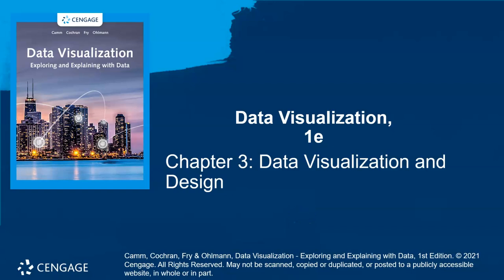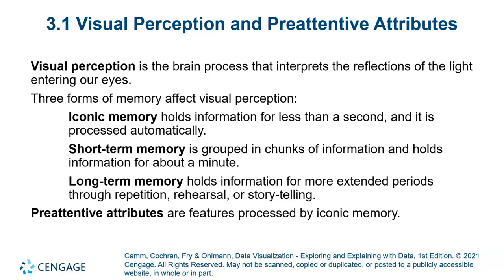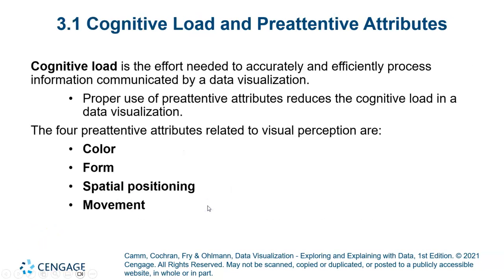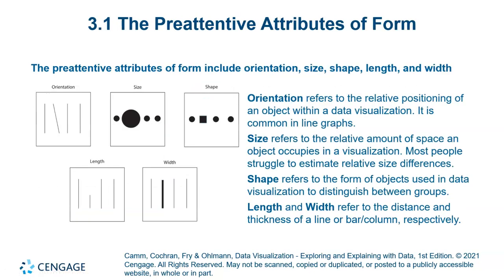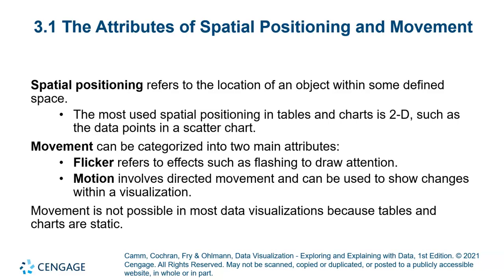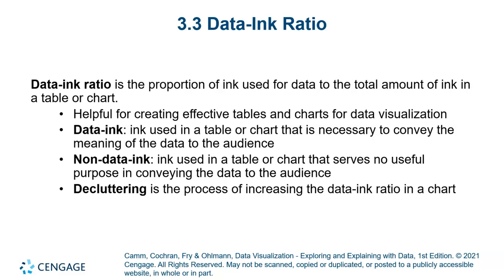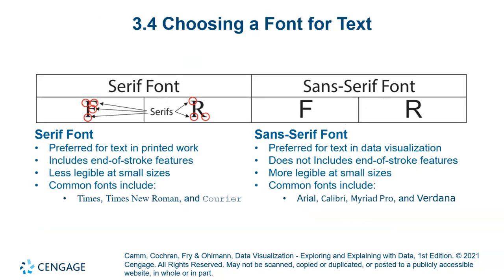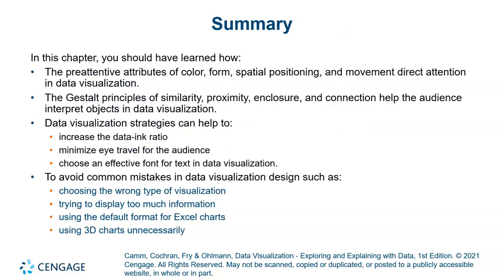Data Visualization: Data Visualization and Design (Chapter 3)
Pre-attentive Attribute
Define preattentive attributes
Explain how preattentive attributes associated with color, form,
spatial positioning, and movement are used in data visualizations
Explain how the Gestalt principles of similarity, proximity,
enclosure, and connection can be used to create effective data
visualizations
 Define data-ink ratio

Explain how increasing the data-ink ratio through decluttering
can create data visualizations that are easier to interpret
 Create data visualizations that are easier to interpret by
minimizing the required eye travel and applying the concepts of
preattentive attributes, Gestalt principles, and decluttering
 Explain why certain types of font are preferred over others for use
of text in data visualizations
LO 3.6 List several common mistakes in designing data visualizations
and explain how these mistakes can be avoided